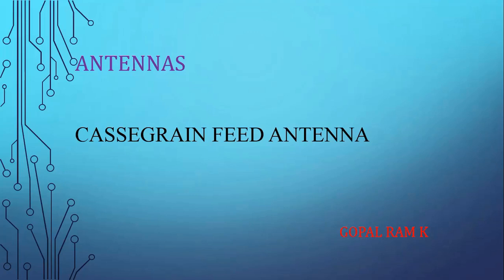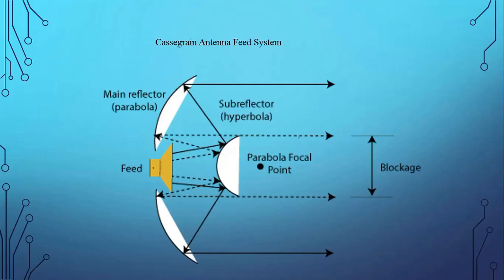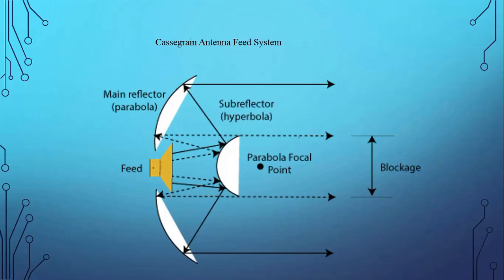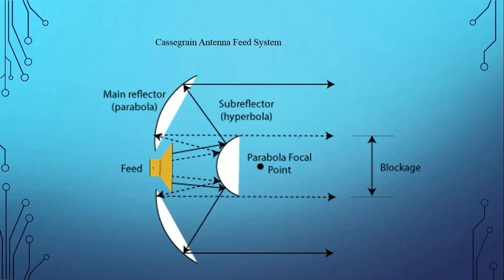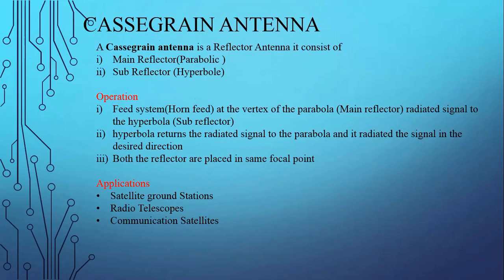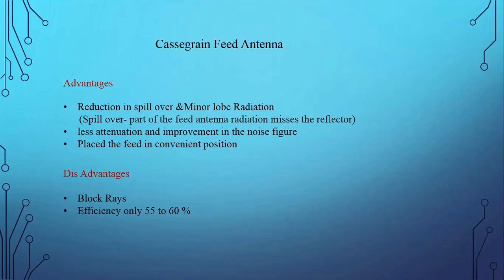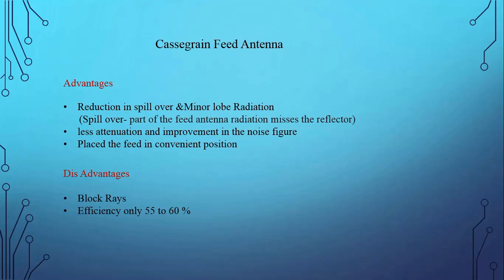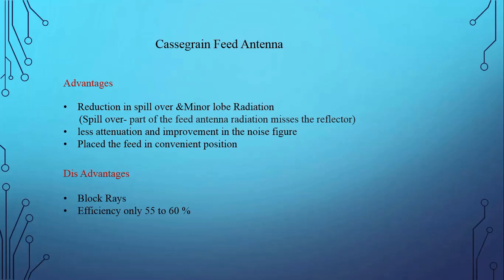Cassegrain Antenna using horn feed system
Cassegrain Antenna using horn  feed system, it a important Topic in Antennas